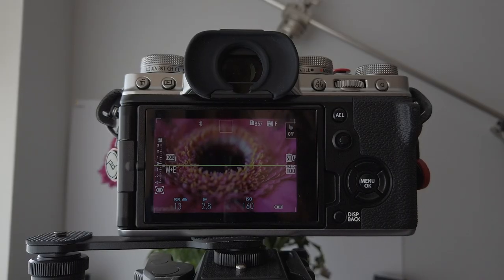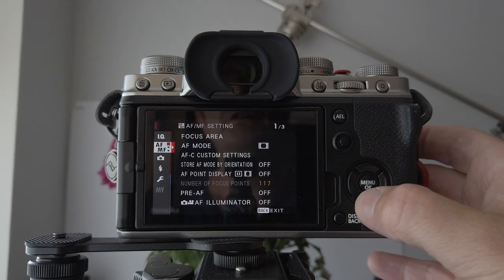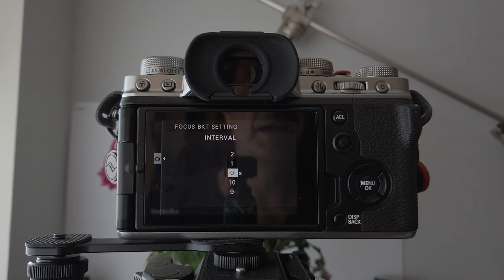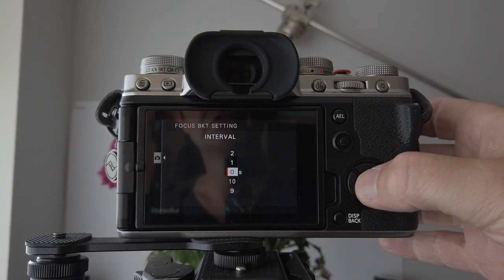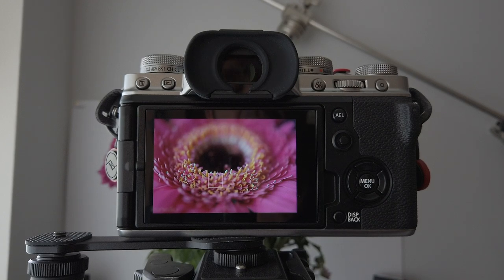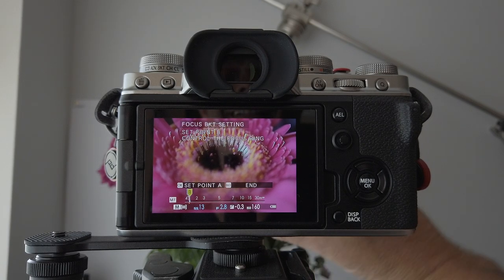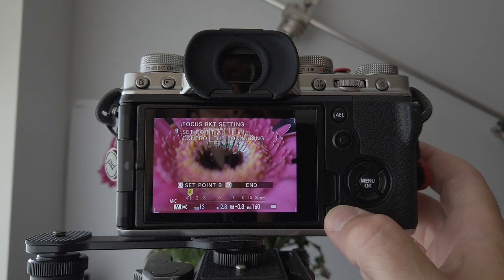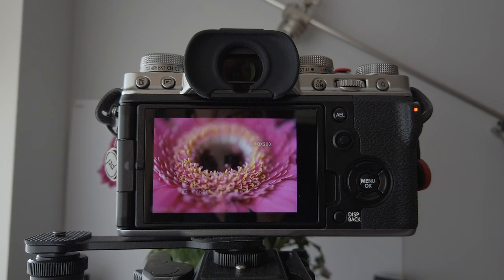How To And The FASTEST WAY to FOCUS STACK **FujiFilm XT 4 quick tips tricks & hacks**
Focus stacking what a fantastic option to have in your camera. But have you got auto focus stacking. In this video I show you how to use your auto focus stacking function and just how it will make your photography life easie.r have fun and enjoy